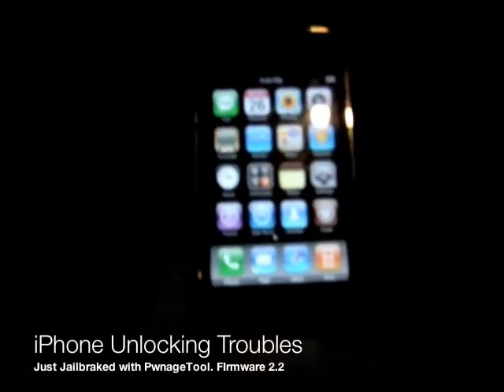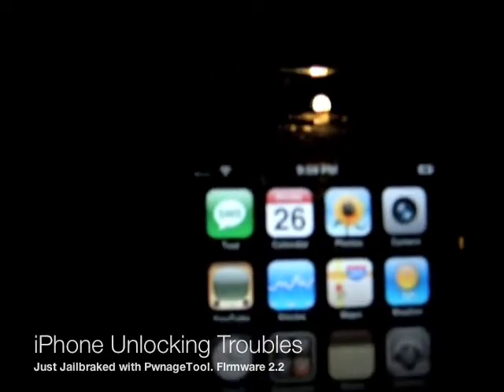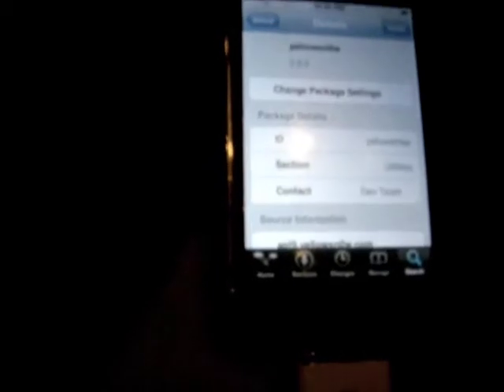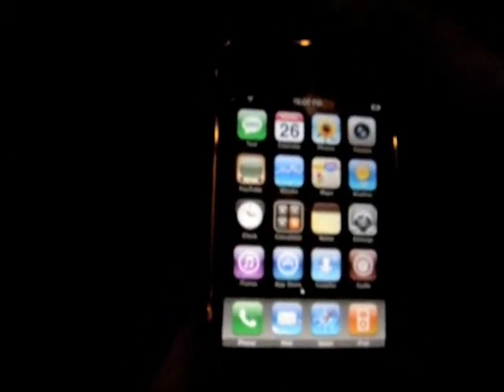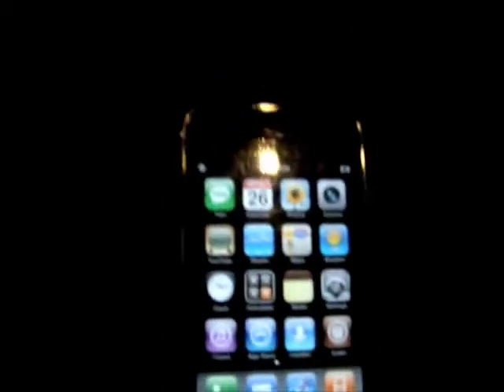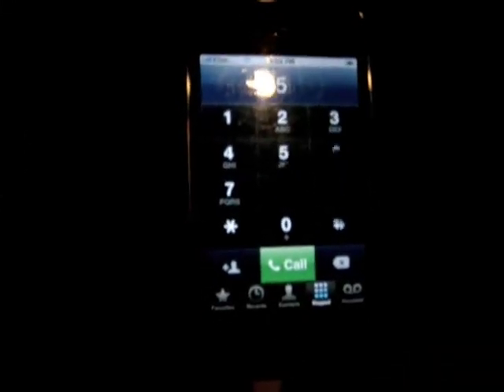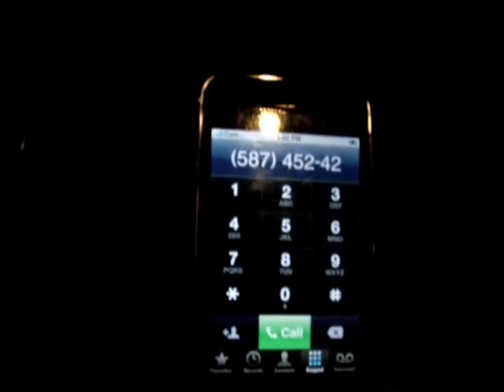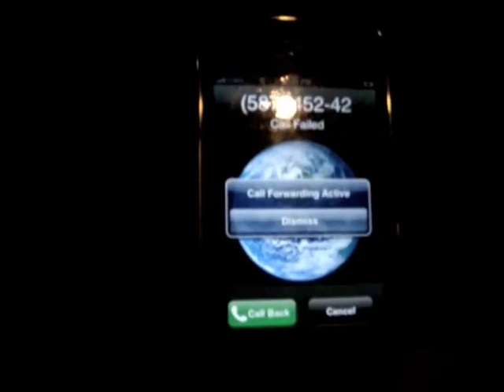iPhone 3G Unlocking Problems (Yellowsn0w)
Can someone help me fix this carrier problem?